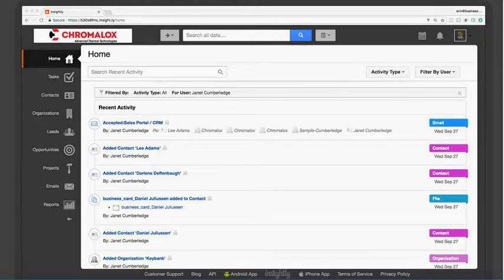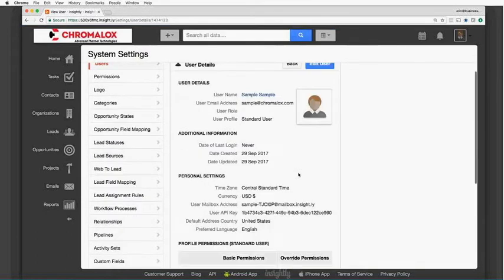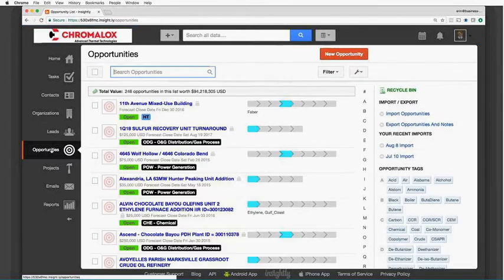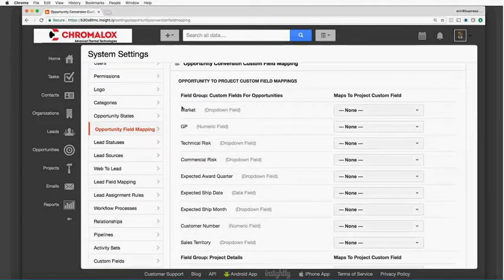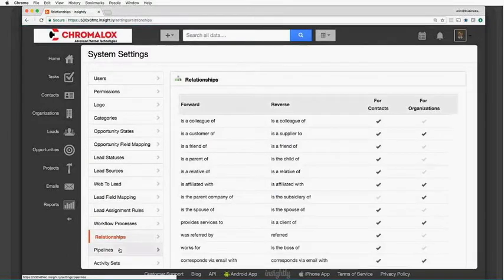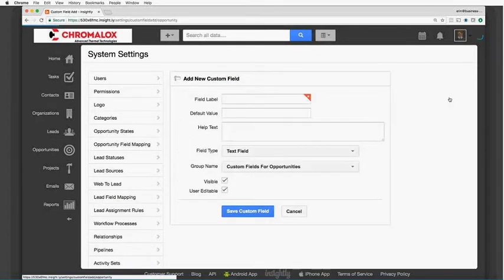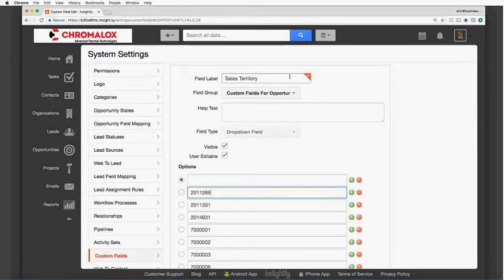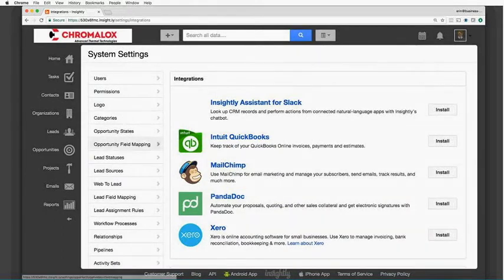Chromalox Insightly 06 SystemAdmin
Training for Insightly System Administrators.